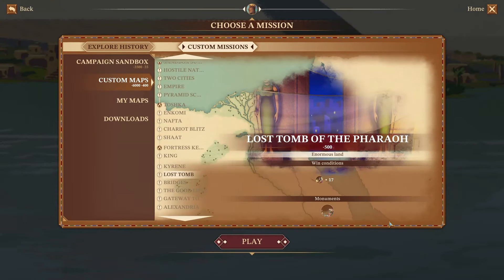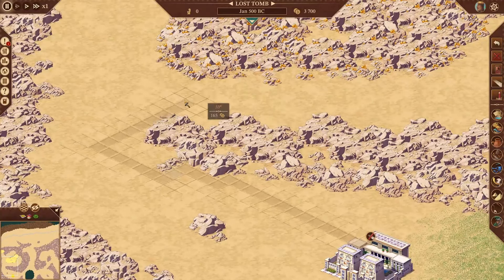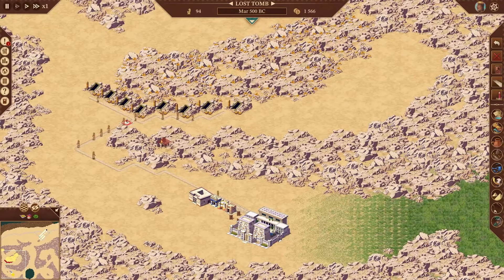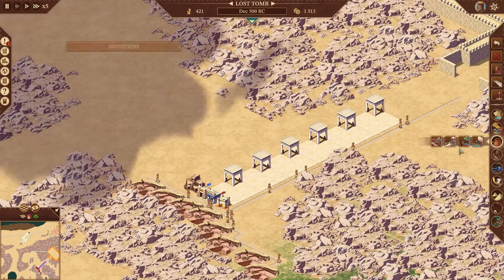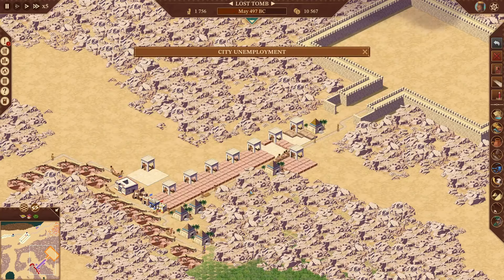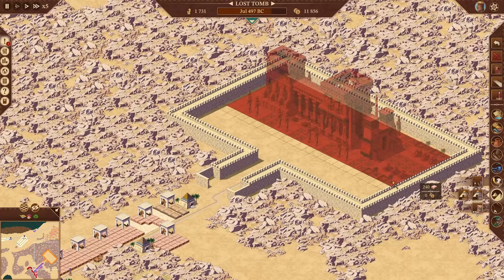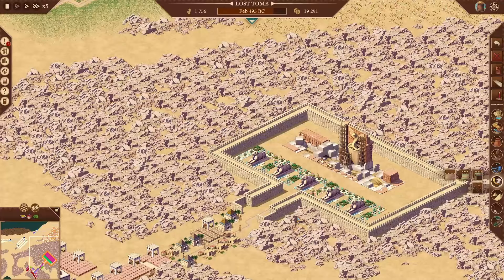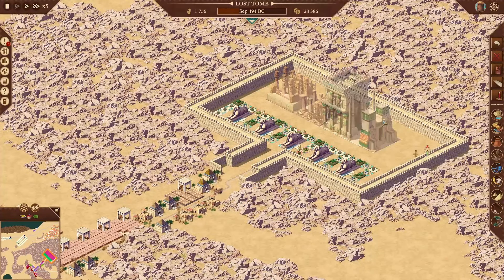Pharaoh A New Era - Lost Tomb Custom Mission + Channel Update! | Hard | No Global Labor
Quick mission with channel updates!

NO GLOBAL LABOR POOL
Hard